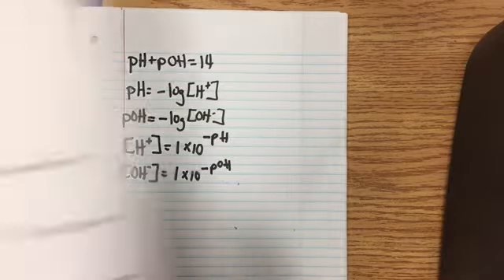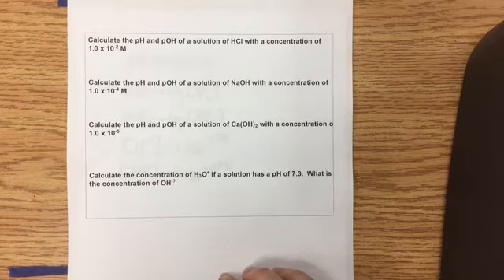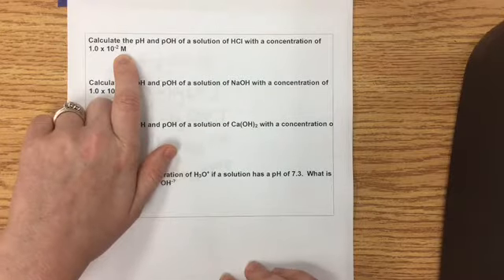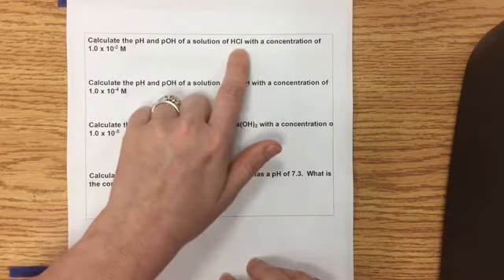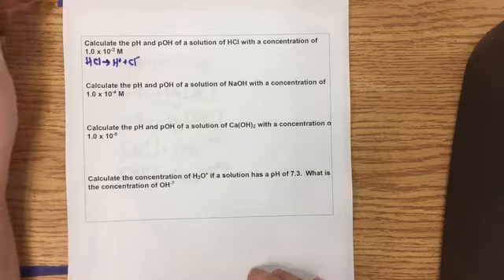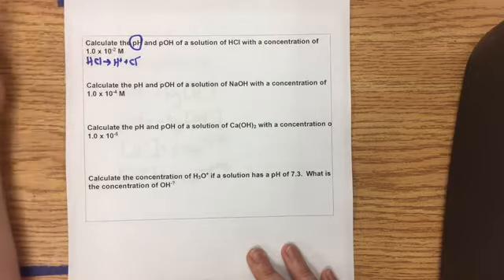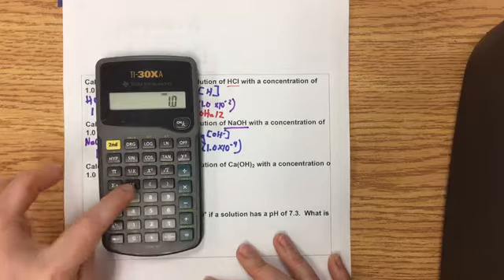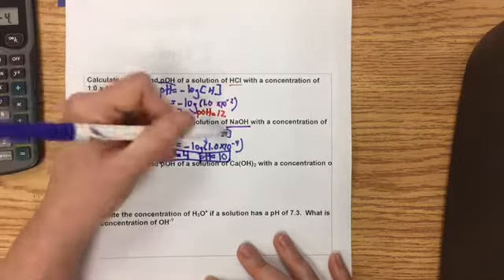Acid Base Calculation Examples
Learn how to calculate pH, pOH, [H+] and [OH-] in this video